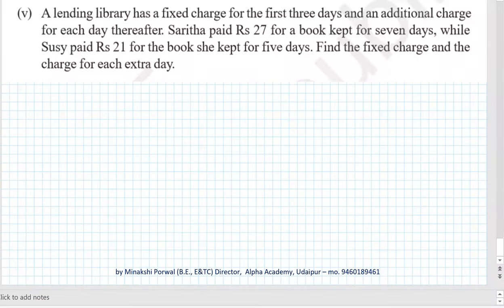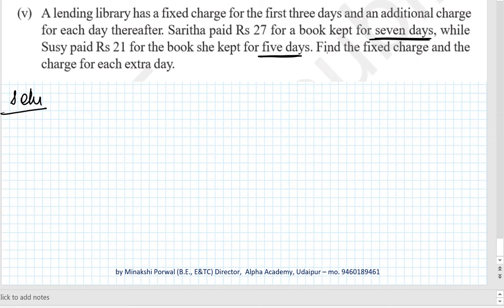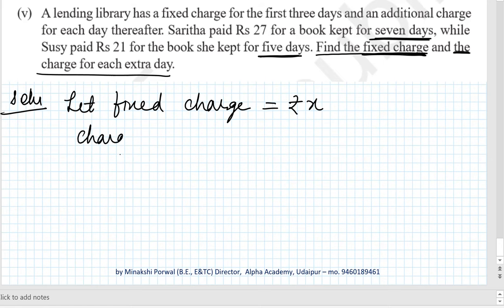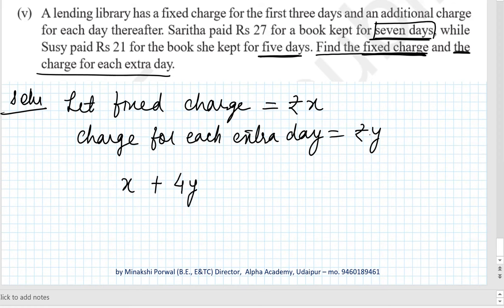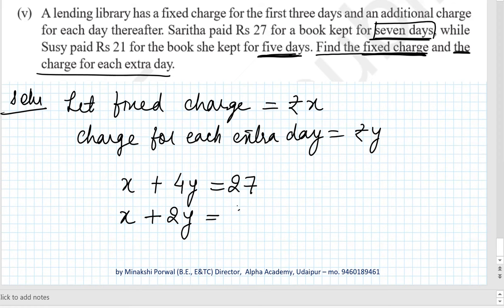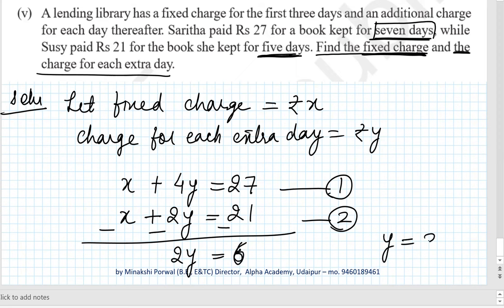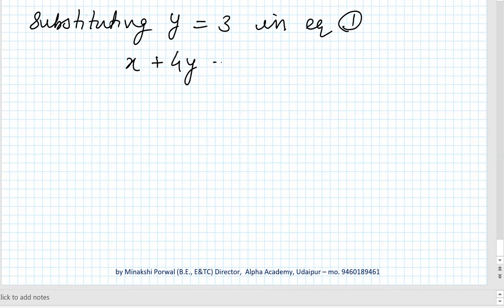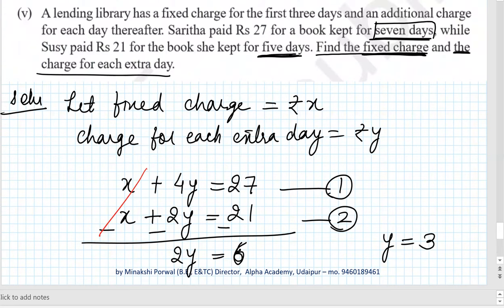Ex 3.4 Q2 v) Class X A lending library has a fixed charge for the first three days and additional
In this video I am going to discuss question 2 v) of exercise 3.4 class X maths cbse ncert.

A lending library has a fixed charge for the first three days and additional charge for each day thereafter. Saritha paid Rs. 27 for a book kept for seven days, while Susy paid Rs. 21 for the book she kept for five days. Find the fixed charge and the charge for each extra day.